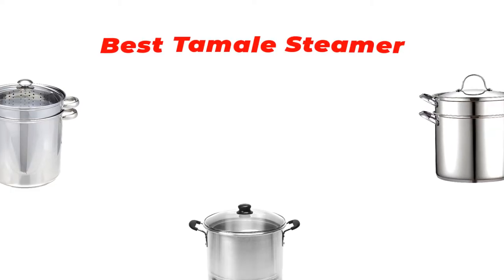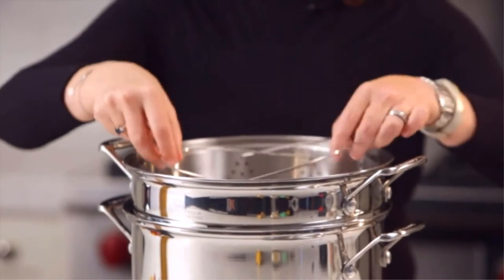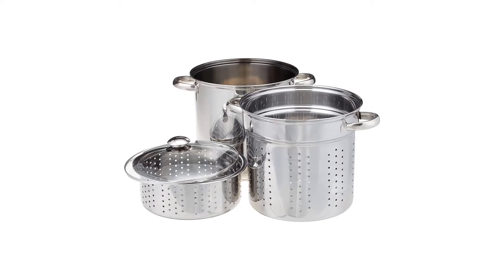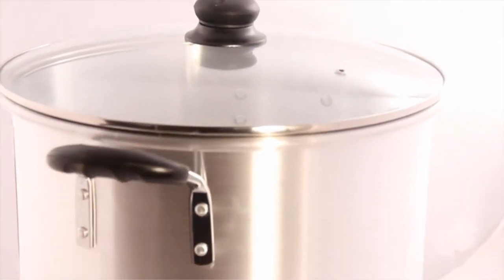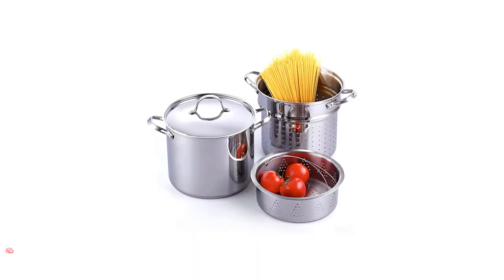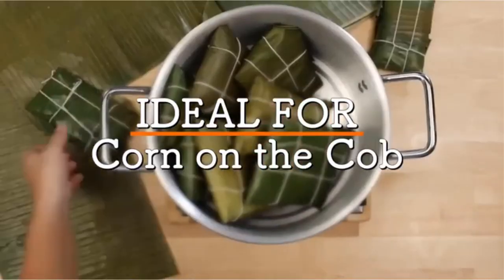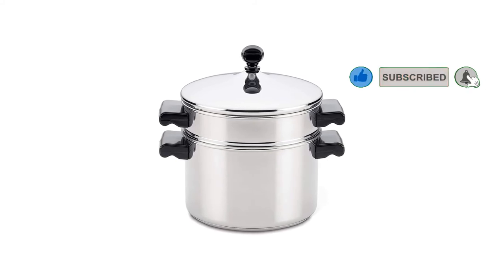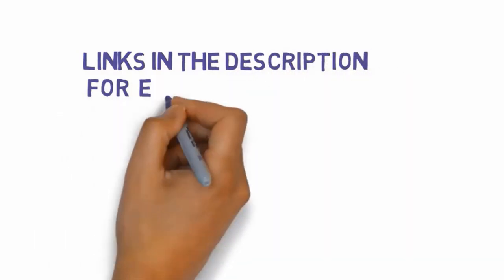✅ Top 5: Best Tamale Steamer Pot 2023 [Tested & Reviewed]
Top 5 Best Tamale Steamer Pot 2023 (Buying Guide)